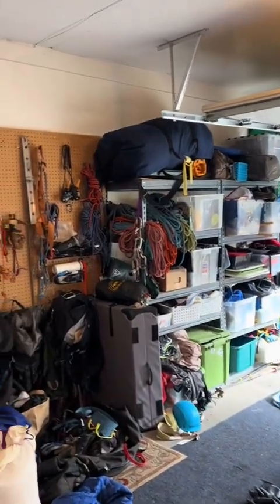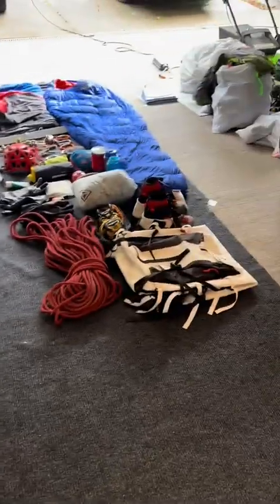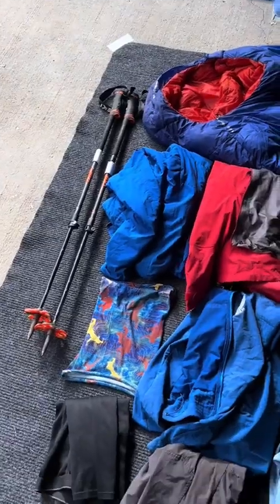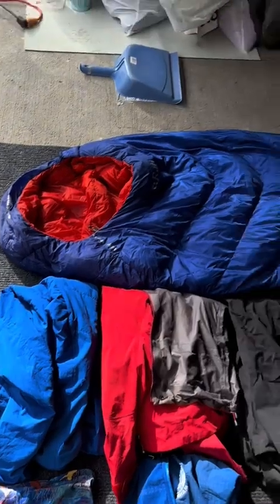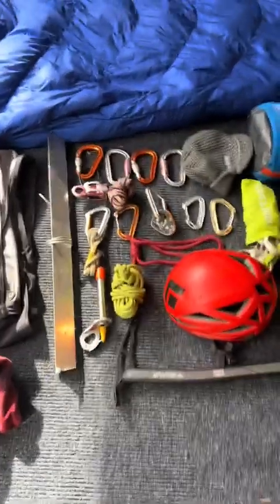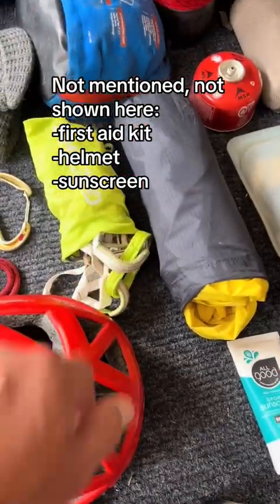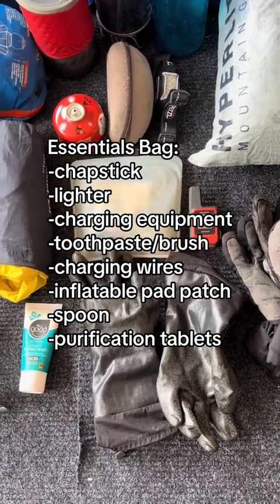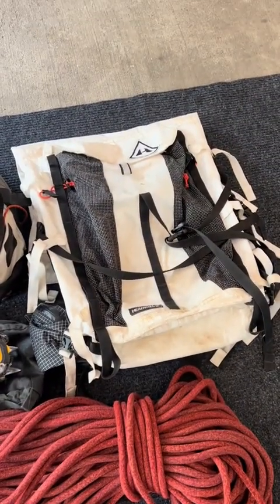Basic Mountaineering Equipment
Want to get into mountaineering, but don't know where to start? Here's a breakdown of common equipment carried by mountaineers on glaciated objectives.

The American Alpine Institute runs a myriad of climbing and mountaineering programs in six states and in several countries.